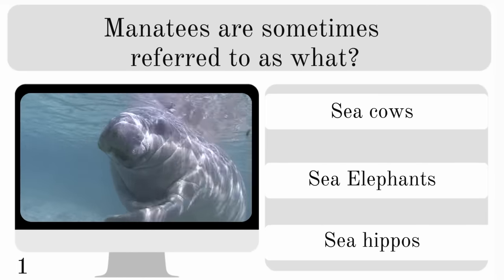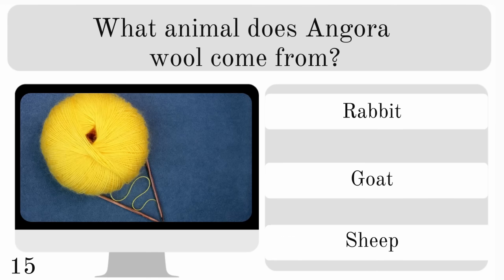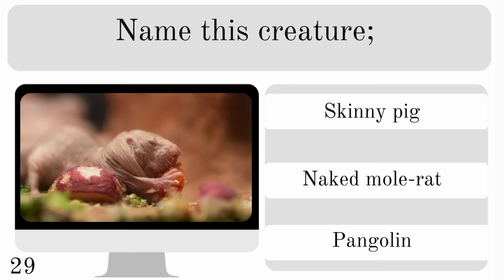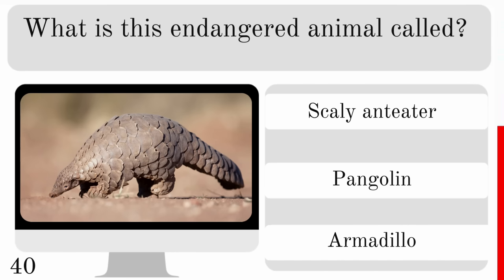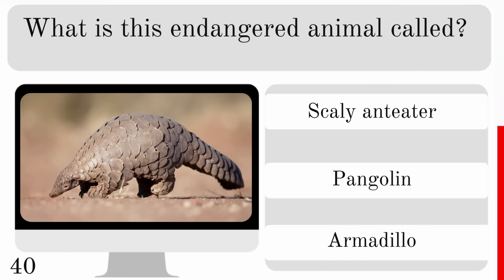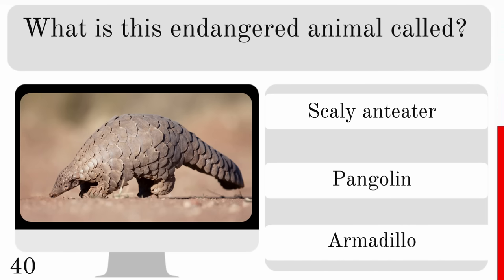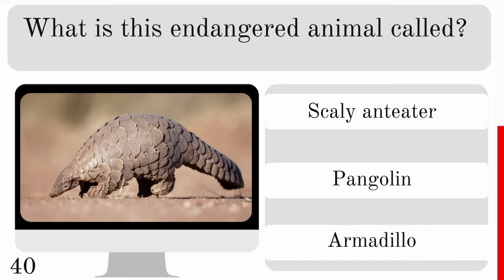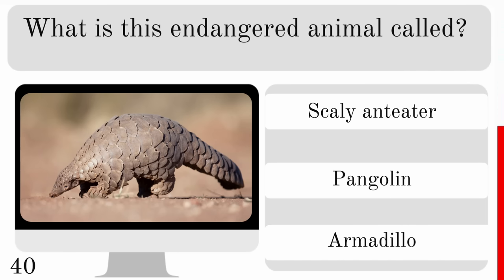Animal World Quiz - How Many Can You Answer? 100 Questions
How good is your knowledge about animals? Find out now with this 100 question animal world mega quiz. The best animals quiz to test your knowledge. You have 10 seconds for each question and then the answer is revealed. Good luck

More Fascinating Animal Facts in my eBook: Wild Wonders
Or here on Amazon